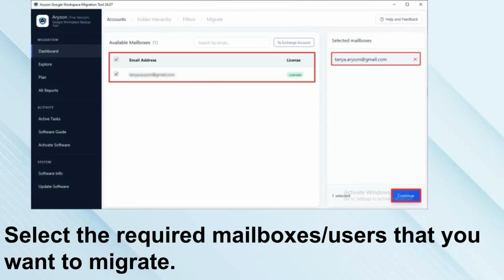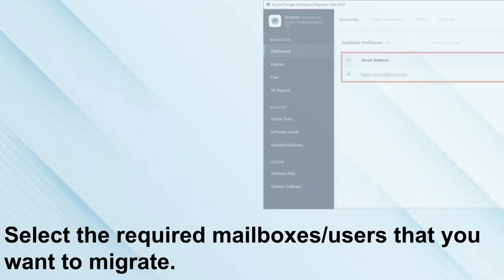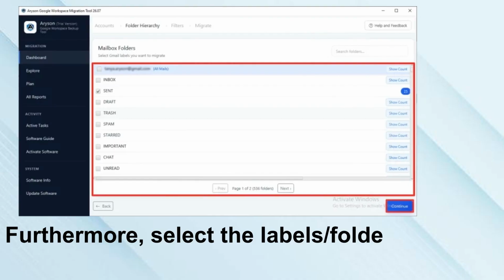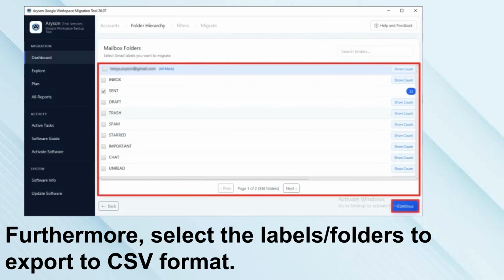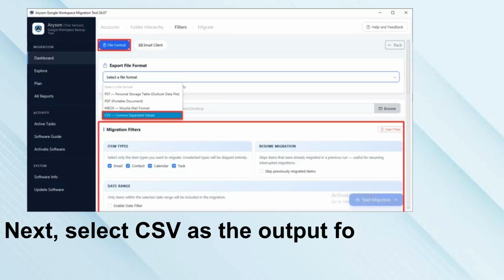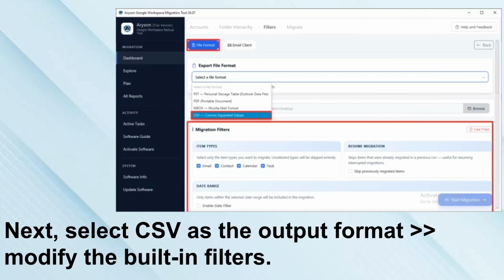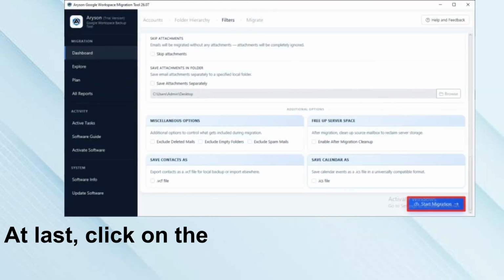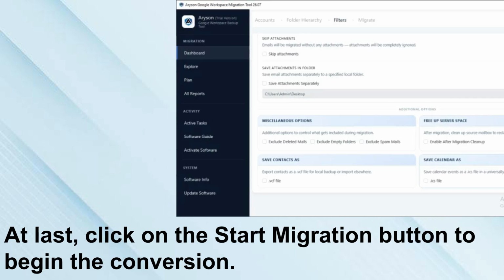Export Google Workspace to CSV File | Full Tutorial for Beginners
Export Google Workspace emails to a CSV file with ease! In this beginner-friendly tutorial, you'll learn how to export single or multiple Google Workspace mailboxes to CSV format using the Aryson Google Workspace Migration Tool.

Whether you need a CSV file for reporting, email analysis, compliance, or data management, this step-by-step guide covers the complete export process while preserving email details such as sender, recipient, subject, date, and more.

📌 In This Video:

Export Google Workspace emails to CSV
Connect your Google Workspace account securely
Select one or multiple mailboxes
Apply date and mailbox filters
Save emails in CSV format
Verify the exported data

⭐ Why Use Aryson Google Workspace Migration Tool?

Bulk export Google Workspace mailboxes
Secure OAuth authentication
Advanced email filters
Maintains email metadata
Simple and user-friendly interface
Supports multiple export formats and migration options.

To learn more about us and our products, visit our popular social media platforms: